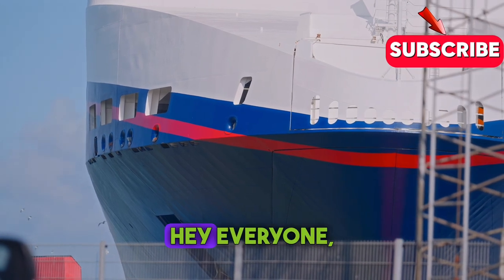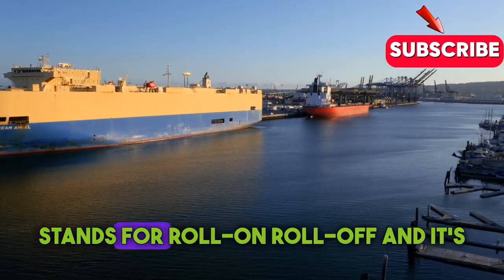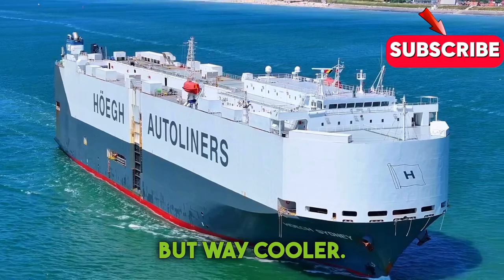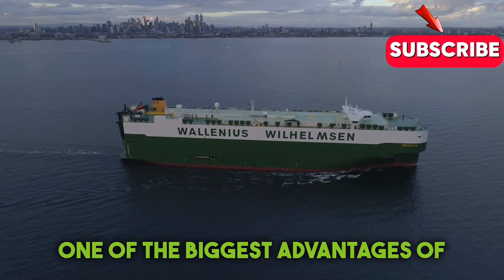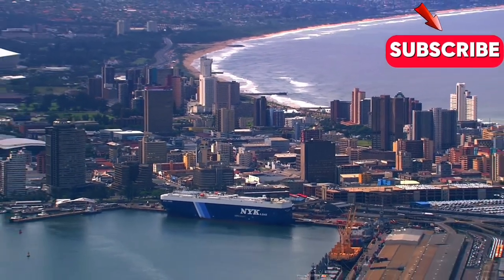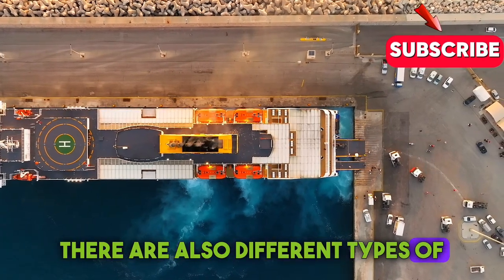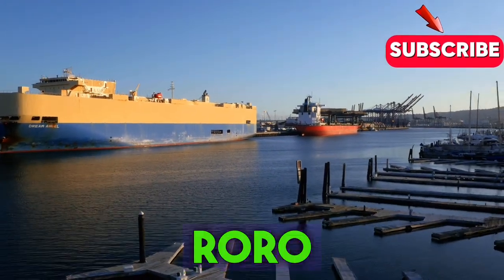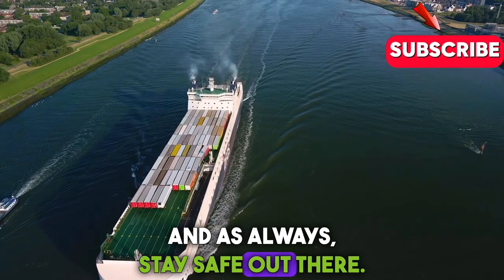How RoRo Ships Changed the World Forever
Discover the fascinating world of RoRo ships-vessels designed to transport vehicles across the seas with incredible efficiency. Learn how these "Roll-on/Roll-off" ships operate, why they're so vital to global logistics, and how they make it possible to move everything from cars to heavy machinery around the world. Perfect for maritime enthusiasts and anyone curious about how global transportation works!